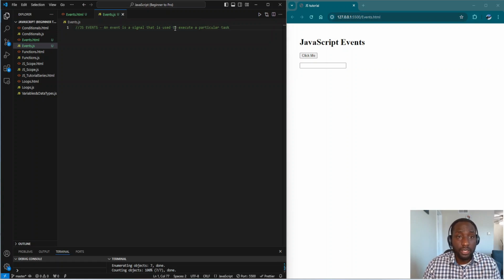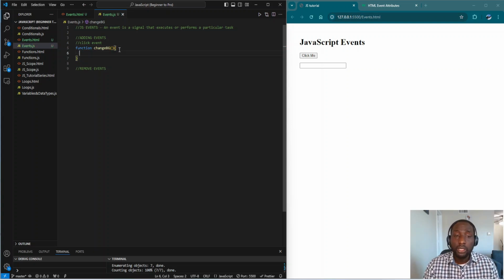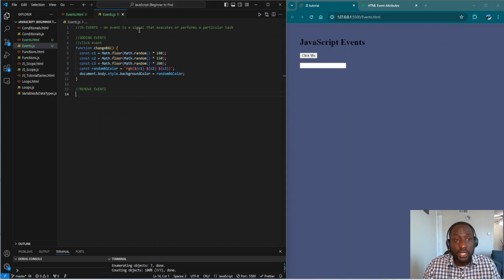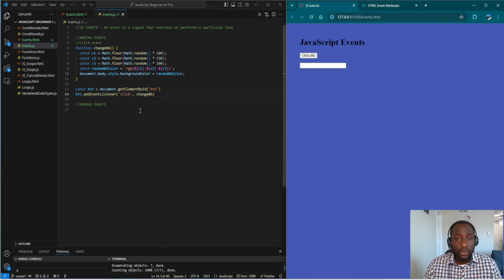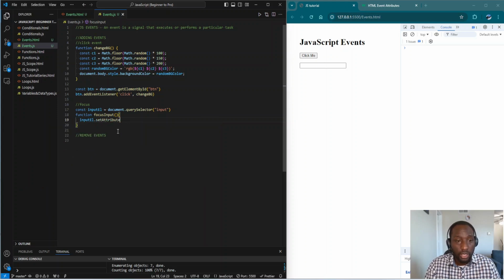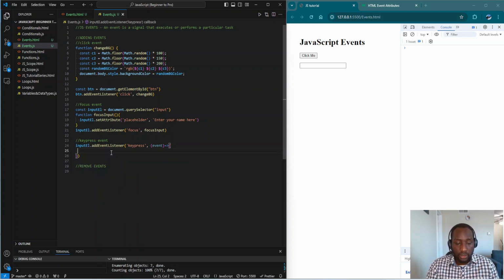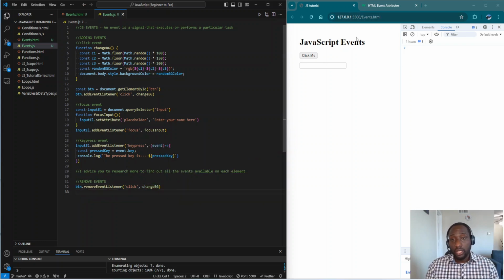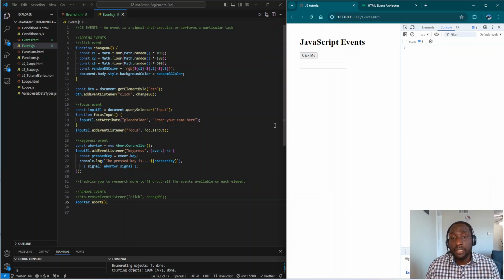JS Events - Control the execution of actions in your web Apps more efficiently using events.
In this video you will learn how to add and remove event handlers on various html elements using JavaScript, and the advantage of doing it this way in your applications instead of adding them directly in html as attributes.

You can find the code in this video on GitHub via this link;